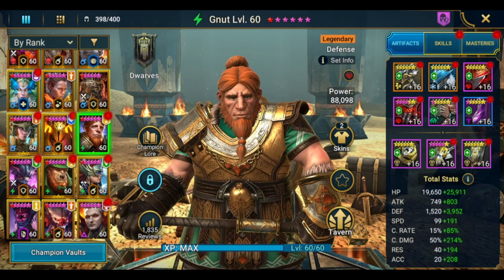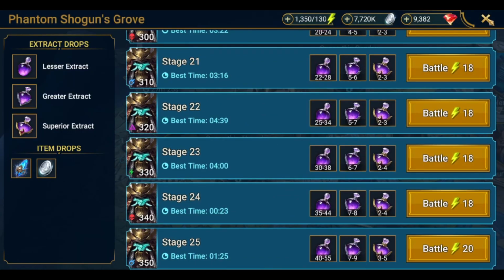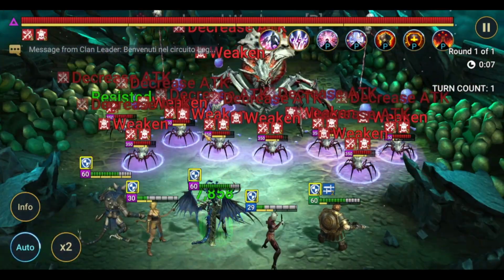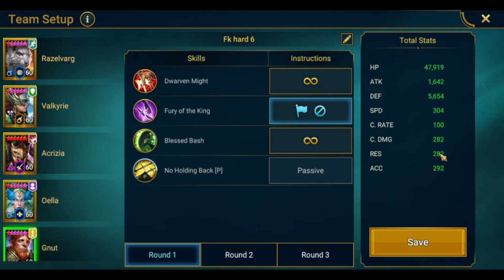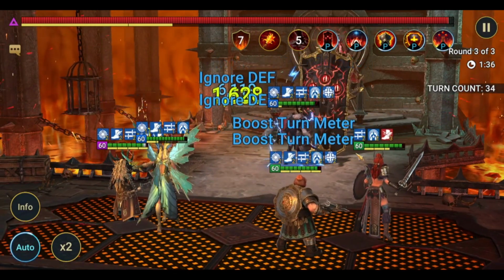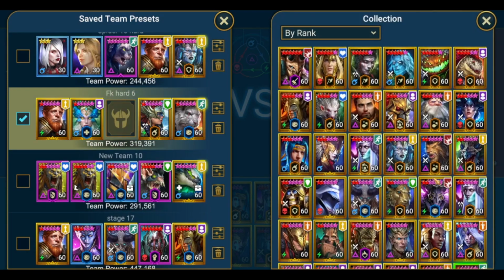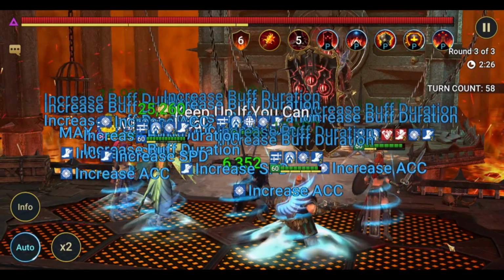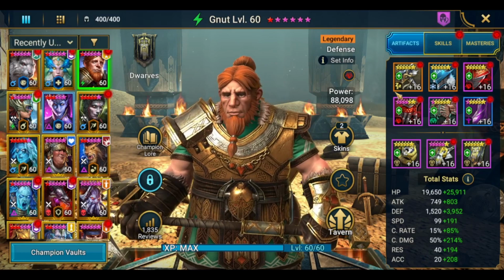GNUT SHOWCASE WITH FAST SPEED BUILD! Raid Shadow Legend